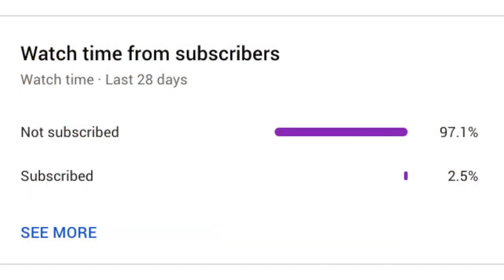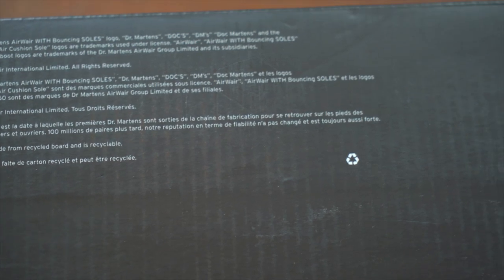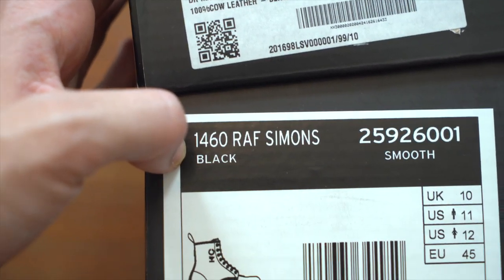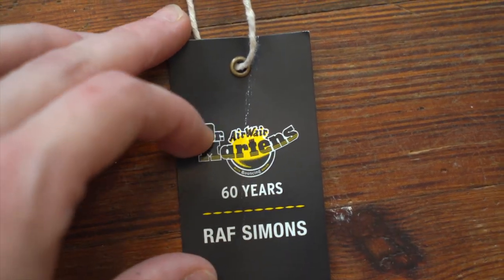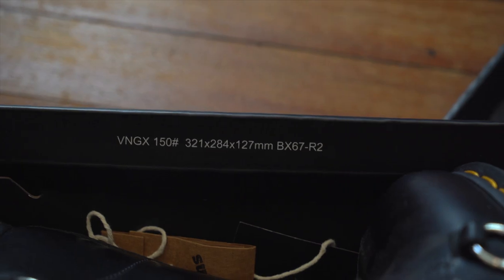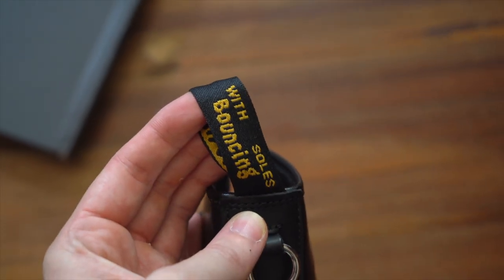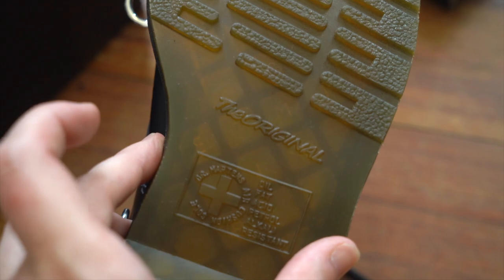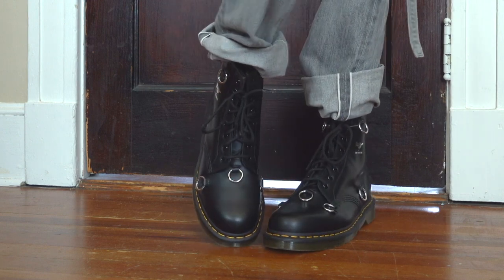LEGIT DOC MARTENS x RAF SIMONS 1460 BOOTS | Legit check & unboxing!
How to tell if your Dr. Martens x Raf Simons 1460 boots are 100% authentic, or if they're a SCAM. Check real vs. fake from this fantastic footwear collab.

From the box to the retail stickers, tags, stitching, soles and more - learn everything you need to know to legit check Raf x Doc Martens.